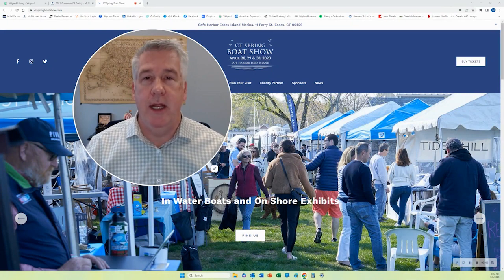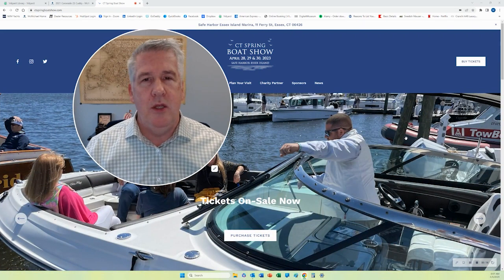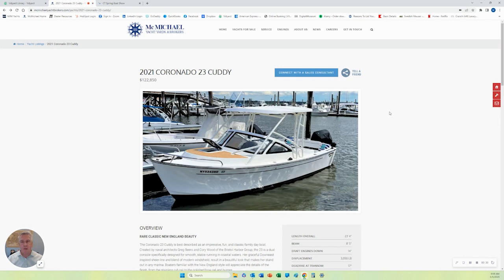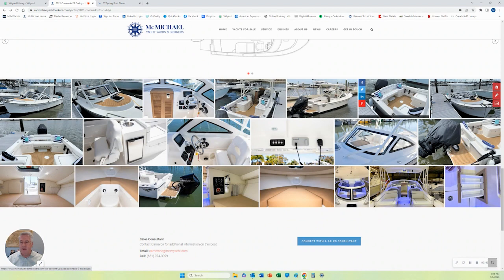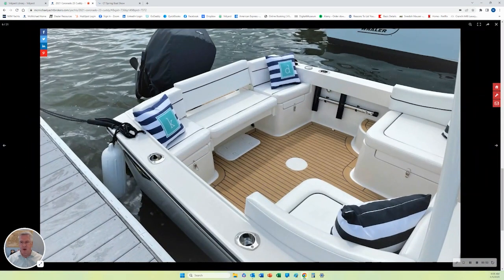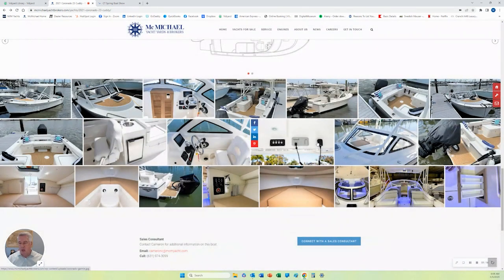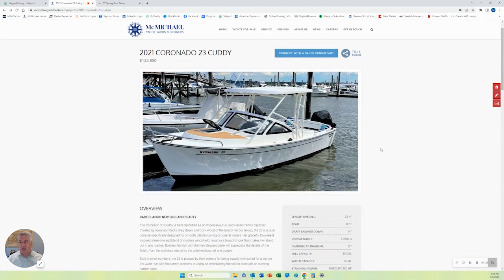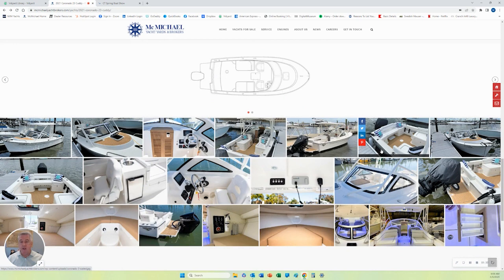Coronado 23 Cuddy at CT Spring Boat Show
This 2021 Coronado 23 Cuddy will be at the 2023 CT Spring Boat Show in Essex, CT April 28-30. She is a dual console specifically designed for smooth, stable running in coastal waters. Her graceful Downeast inspired sheer-line and blend of modern windshield, result in a beautiful look that makes her stand out in any marina.